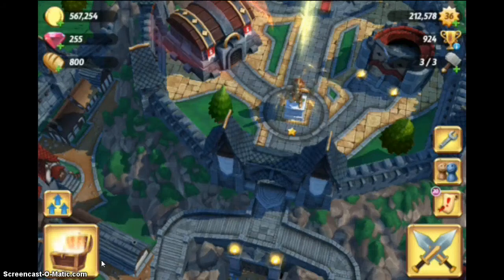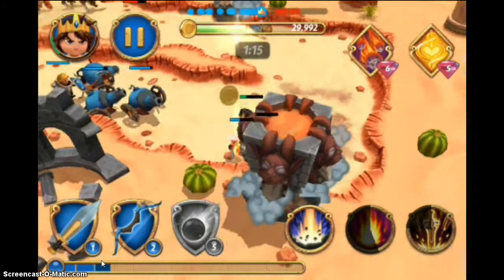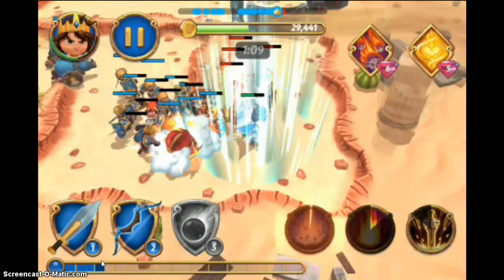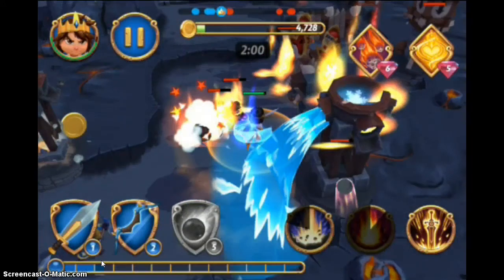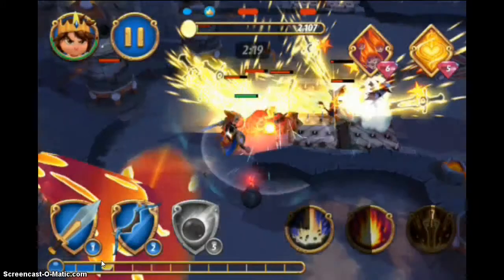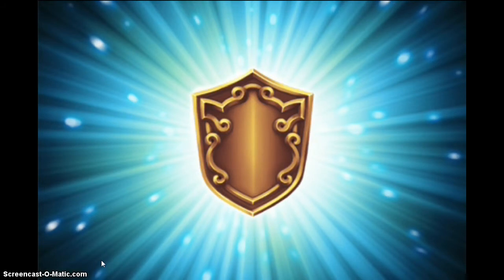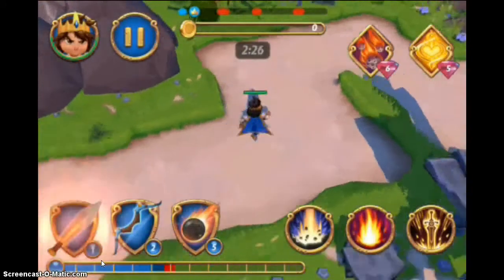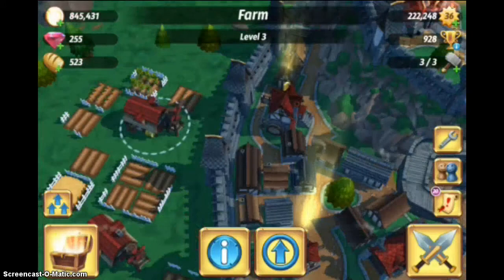Royal Revolt 2 Lets play ep 22 GOLD shield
This is actually ep 22 my mistake. Farm that money!!! while we have a gold shield for another 13 hours or so. Royal revolt 2 is a tower defense pvp game that uses tocuh screen on your ios or andriod device. Check it out its a lot of fun. PvP